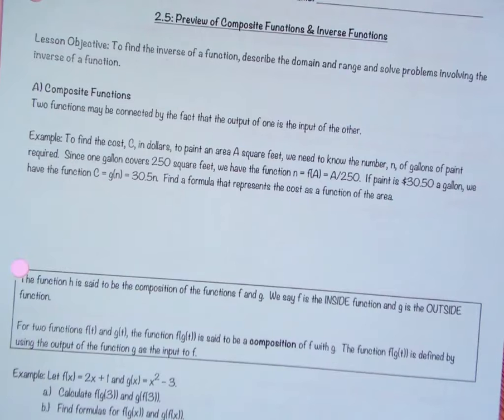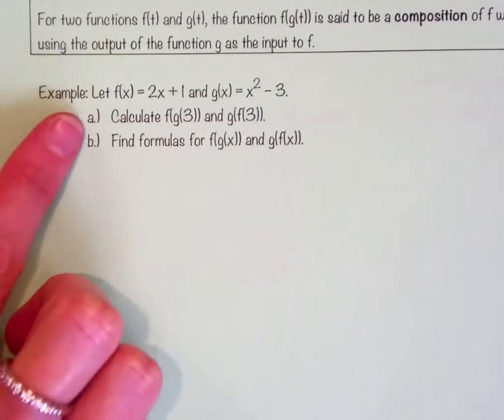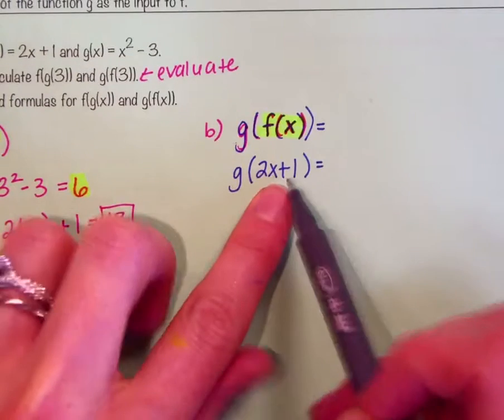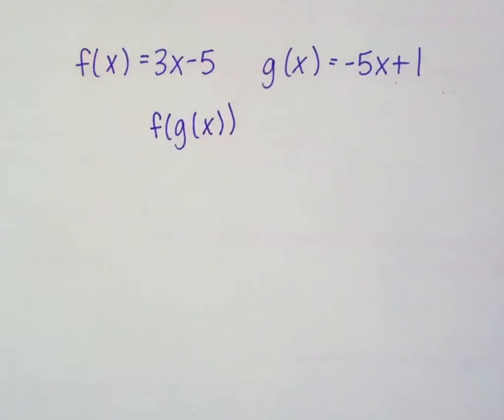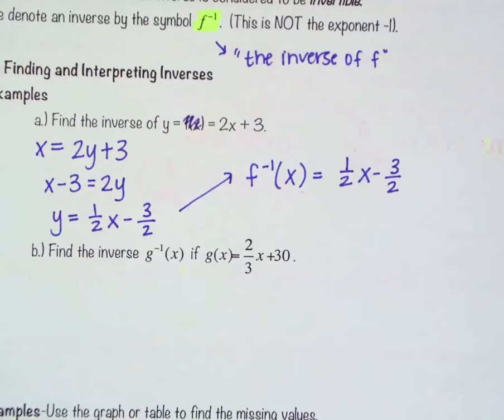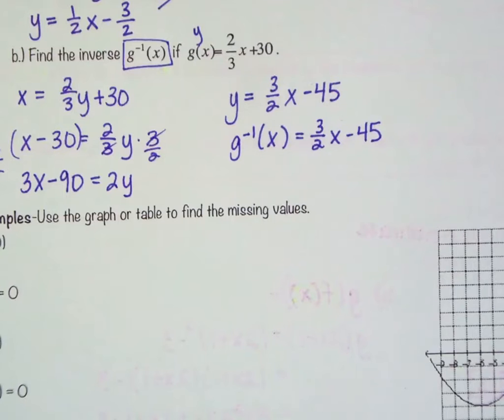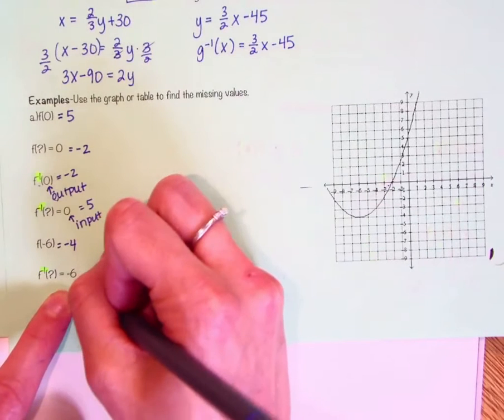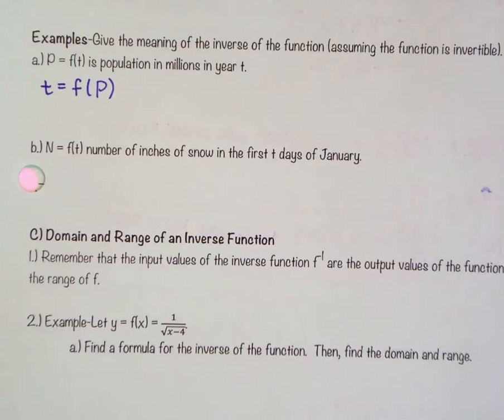Preview of Composite and Inverse Functions